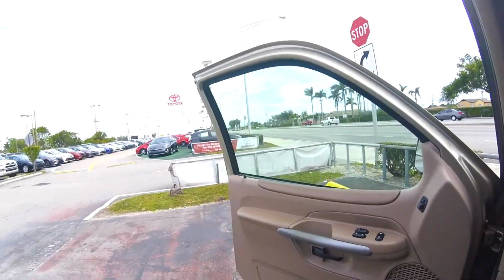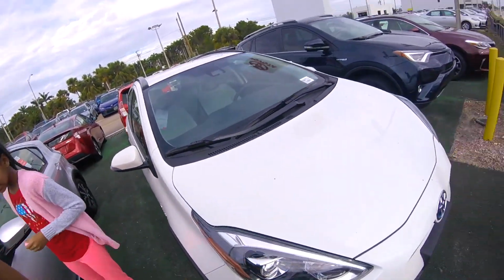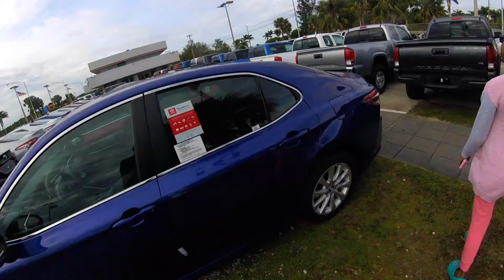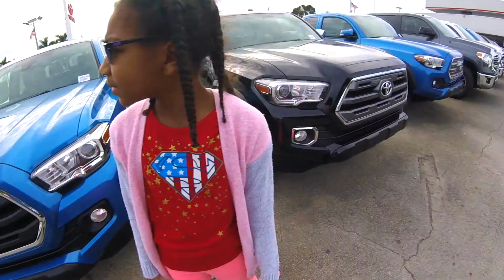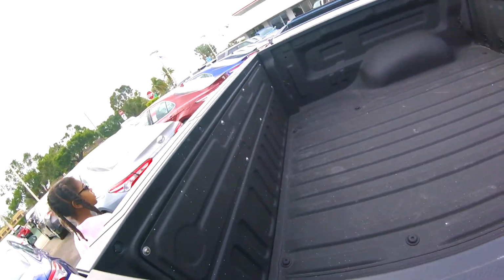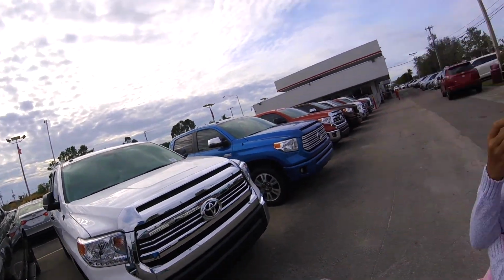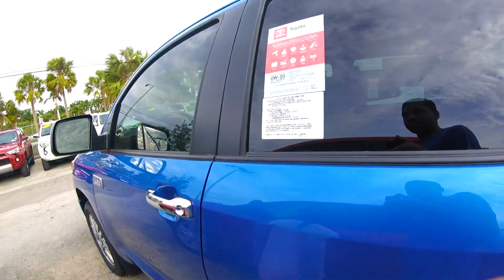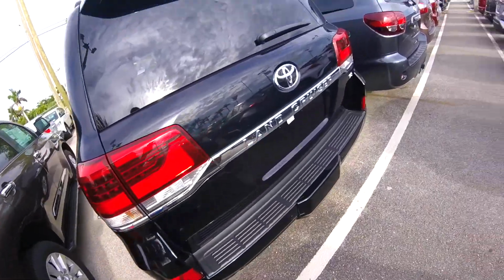TEST DRIVING MY DREAM TRUCK!!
The Song I Was Singing..
Woahitschristian.com
VINE/ christian turner
Woahitschristian.com
LOVE YALL!🍍🌴jup🌴🍍
I Can't Wait 4 This Life.